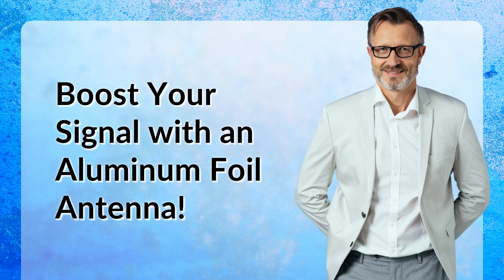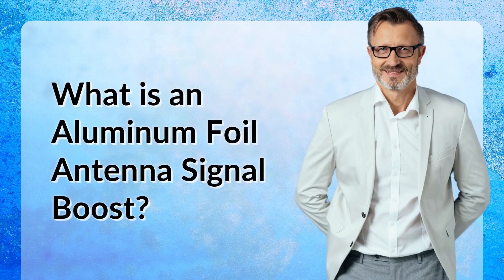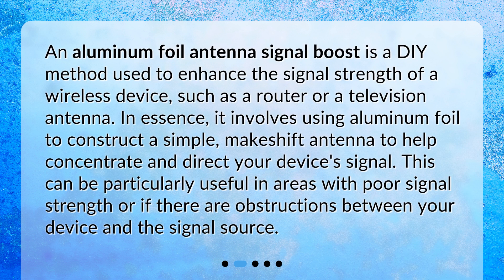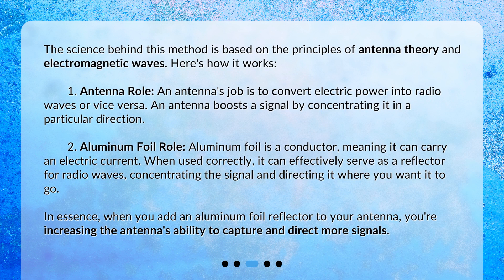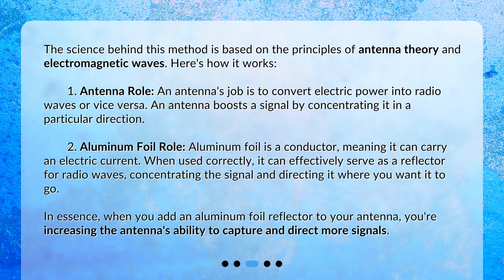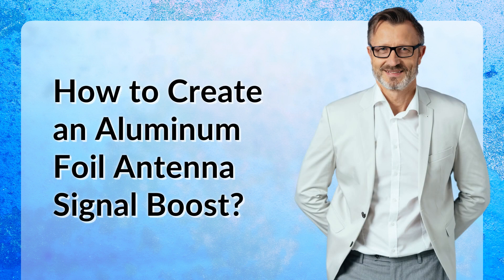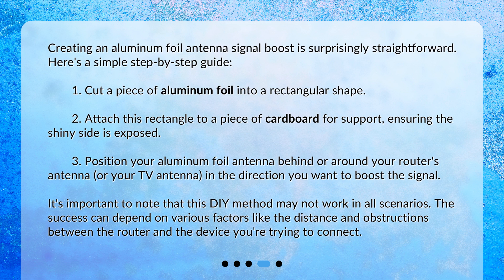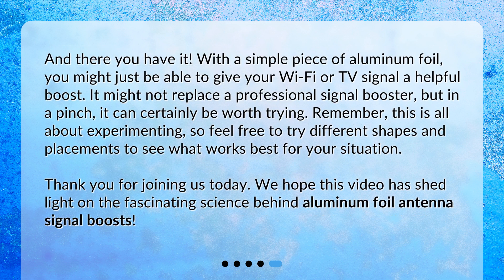Boost Your Signal with an Aluminum Foil Antenna!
What is an aluminum foil antenna signal boost and how does it work? • Boost your wireless signal with this simple DIY hack! Learn about the aluminum foil antenna signal boost and how it can improve your device's signal strength. Discover the science behind it and follow our step-by-step guide to create your own aluminum foil antenna. Say goodbye to poor signal strength and enjoy better connectivity!

00:00 • Boost Your Signal with an Aluminum Foil Antenna!
00:27 • What is an Aluminum Foil Antenna Signal Boost?
00:58 • How Does an Aluminum Foil Antenna Signal Boost Work?
01:48 • How to Create an Aluminum Foil Antenna Signal Boost?